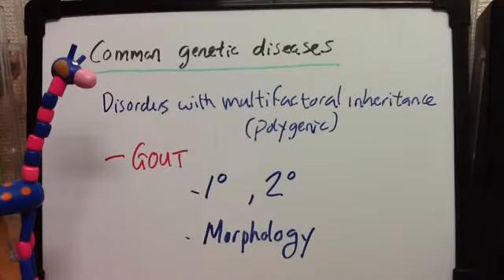Overview of Gout